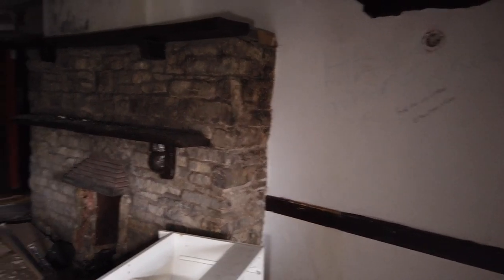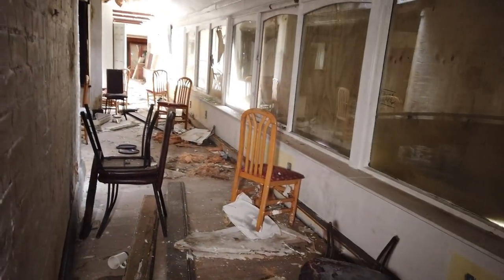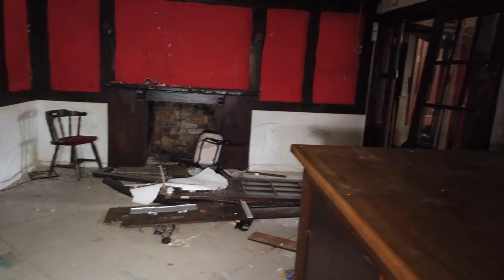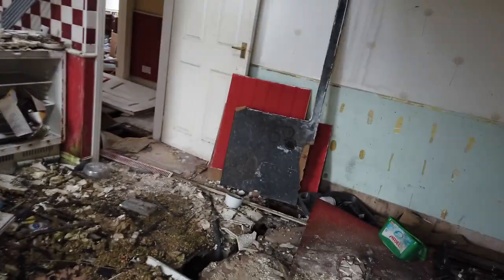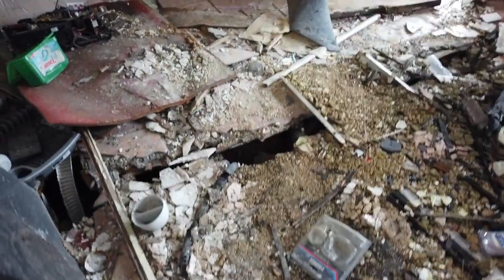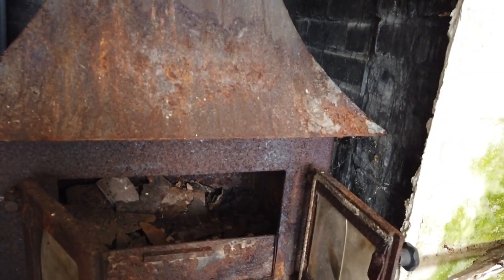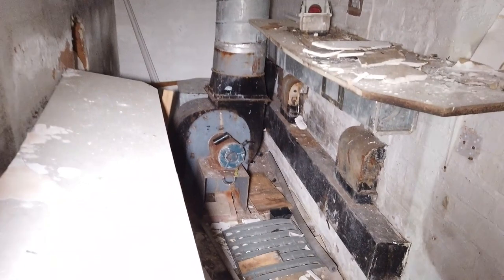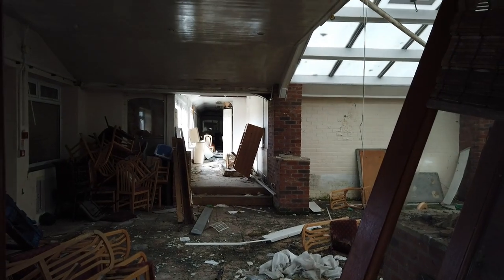exploring abandoned oriental buffet - abandoned places uk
we explore a abandoned restaurant situated on a railway. we find out it was a oriental buffet and pub. abandoned for quite some time. the restaurant was in such decay.

specs on the t1

EXTREME OUTPUT: ThruNite T1 rechargeable LED flashlight adopts the XHP50 LED, this bright led flashlight can produce up to 1500 lumens with a beam distance of 335ft/102m.
VERSATILE MODES: Our T1 rechargeable led torch has Turbo/Infinity High/Infinity Low/Firefly/Strobe and stepless dimming modes, Long press side switch to activate stepless dimming, makes ThruNite T1 the perfect EDC flashlight for hunting, camping, fishing, emergency, indoor and outdoor activities.
RECHARGEABLE: The T1 led flashlight is powered by a rechargeable 1100mAh Lithium-ion Battery, the T1 super bright led torch features Built-in USB charging port and cable and no extra new battery will be needed. It will remind you to charge when battery voltage is low.(Battery and charging cable included)
COMPACT AND LIGHTWEIGHT: The T1 led torches is 1.6oz in weight(batteries not included), 2.7inch in length, compact design fits comfortably in your pocket, backpack. Hands-free use with magnetic tailcap, dual direction clip, makes the T1 pocket flashlight perfect for any hands free mechanic work.
WHAT YOU WILL GET: ThruNite T1 LED Torches*1, Pocket clip*1, Spare O-rings*2, Lanyard*1, ThruNite 1100mAh 18350 battery*1, USB Charging Cable*1, Spare USB Rubber Cover*1. We are always committed to providing our customers with quality products and best service.